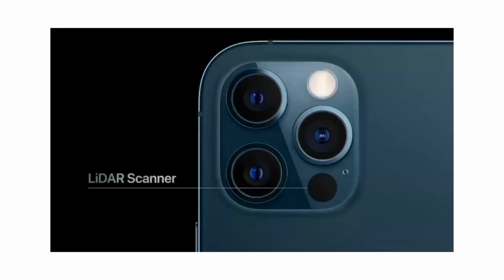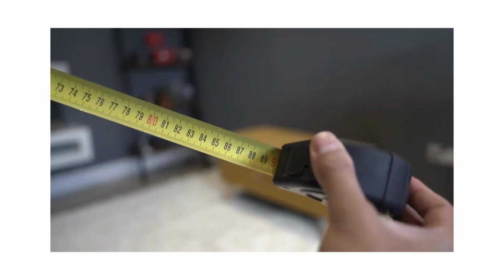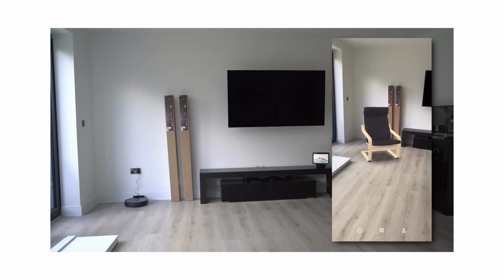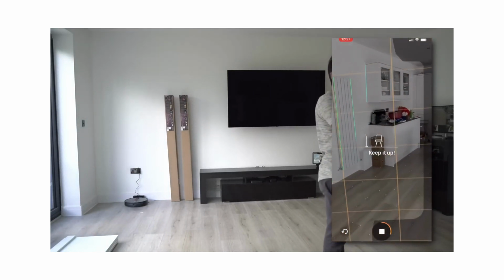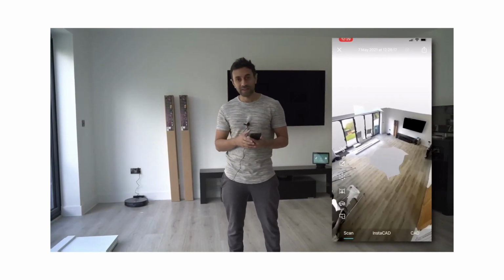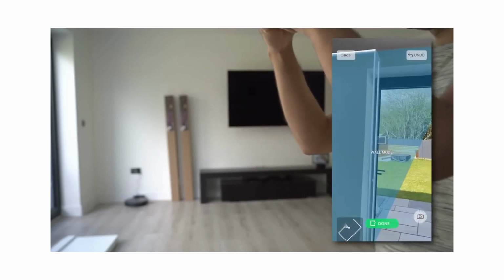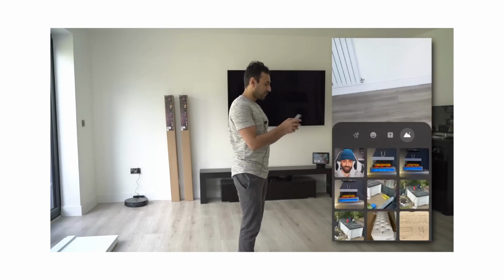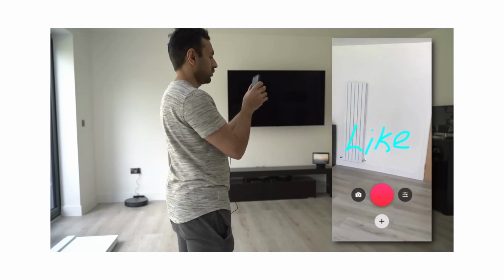Top 5 LiDar Apps for iPhone 12,13,14 Pro!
Top 5 LiDar Apps for iPhone 121314 Pro!,

IPHONE 14 PRO MAX ➡️

Youtuber -